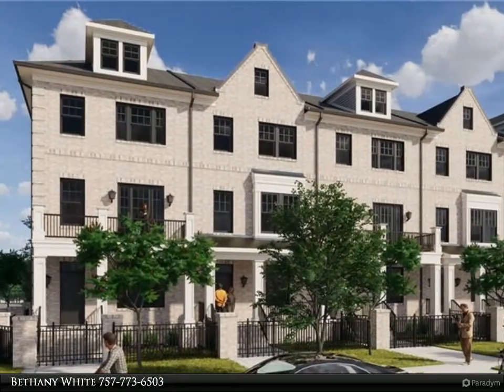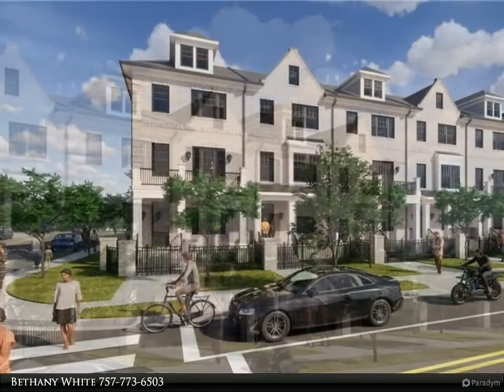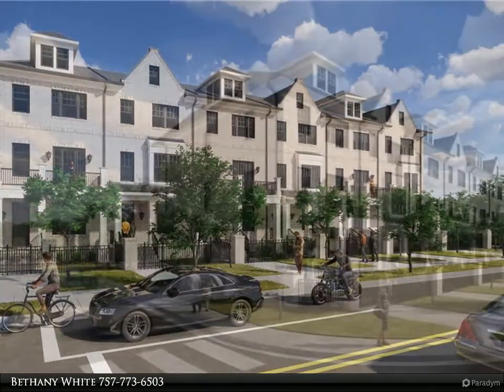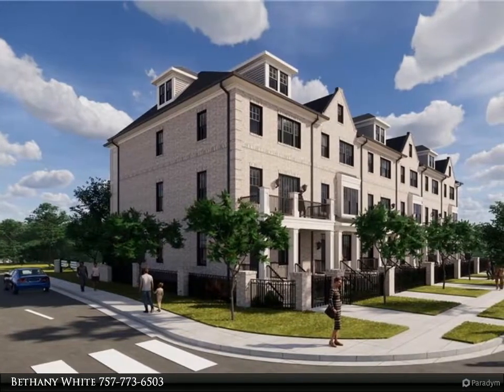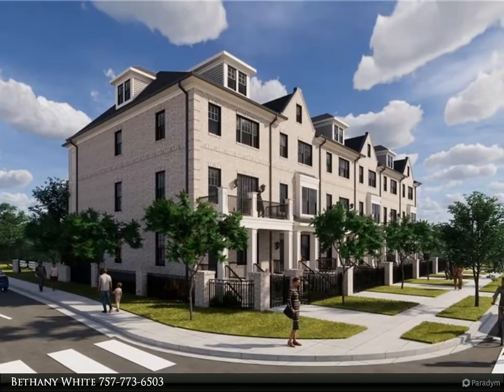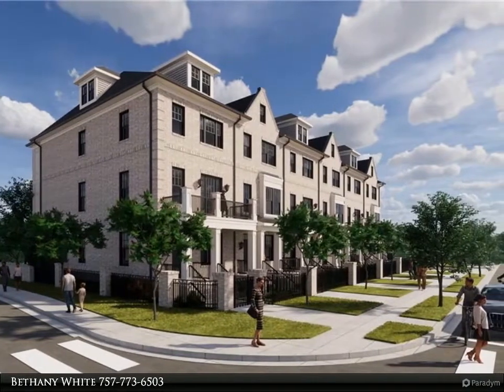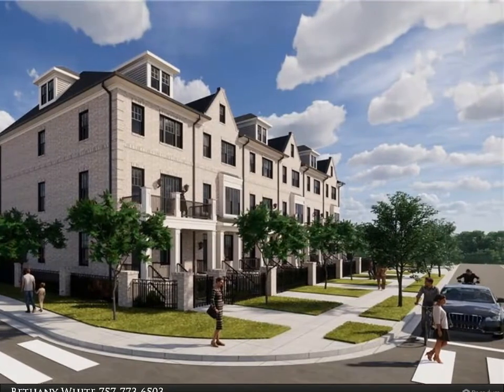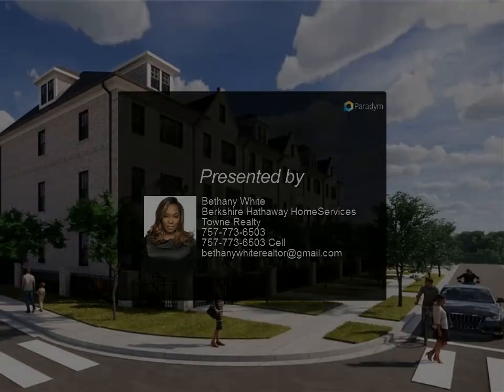Homes for Sale - 838 REDGATE Avenue, Norfolk, VA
The Residences at Redgate have been artfully designed by Retnauer Baynes Associates (RBA) of Chesapeake. The exterior of each home is designed to comply to the stringent architectural aesthetic guidelines, with adherence to structural specifications, for the historic Ghent District. The interior of each home includes contemporary features: open floor plan, state-of-the-art hardware amenities, optimal natural lighting and maximum usage of outdoor living areas for relaxed and casual entertaining. Distinctive to this development is the privacy to be afforded by a wall on the north-west side facing Hampton Blvd. and a convenient point of entry off Redgate Avenue. Each home will have a one-car garage with a second car parking pad, both at the rear of the homes, a desirable, major feature in urban Ghent.

3 full bath, 1 half bath

Bethany White
Berkshire Hathaway HomeServices Towne Realty